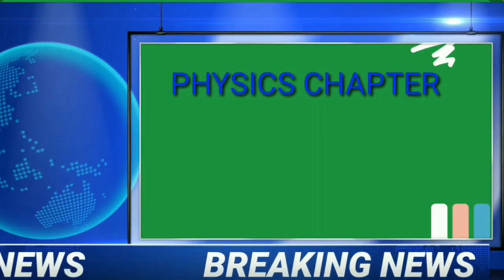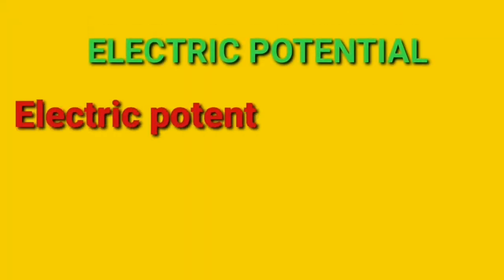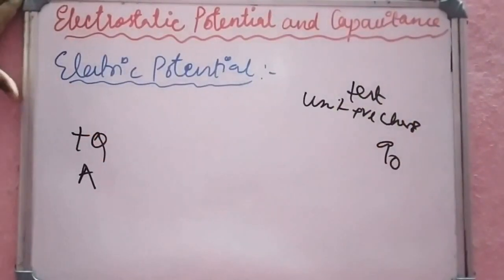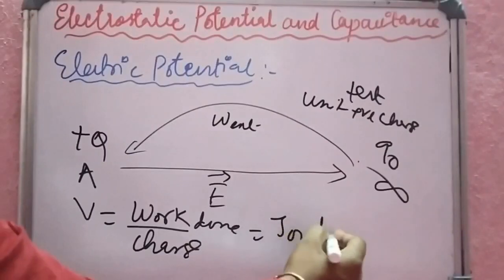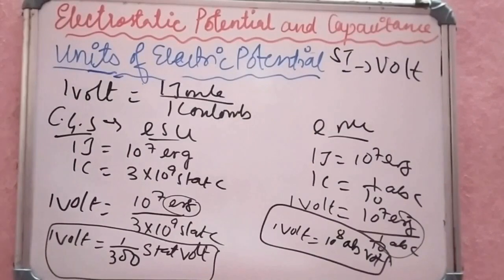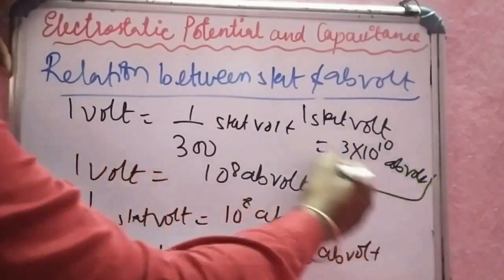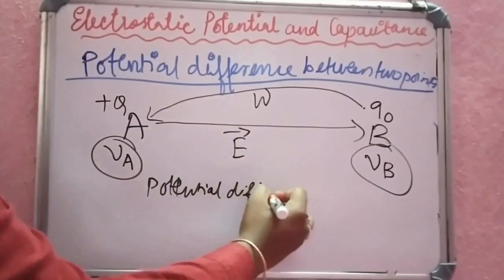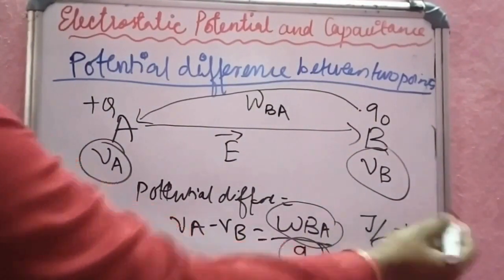CHSE +2 BOARD PHYSICS Class 12 Chapter 2,ELECTROSTATIC POTENTIAL AND CAPACITANCE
Watch this video to learn about Electrostatic potential,Potential difference unit,dimension and relation between volt,stat volt and ab volt.
Feel free to spread the word – share the videos with your friends and classmates.

Class 12 Chapter 2 || Electrostatic potential And Capacitance 01 ||Electric Potential,Potential difference, Unit dimension and Relation between Volt,Stat  and Ab Volt

_________________________________________________________________________________________Have a conversation with us on
TELEGRAM App For any queries or doubts,- (First Install the Telegram App)
Enter the group using the link on your BROWSER to download notes